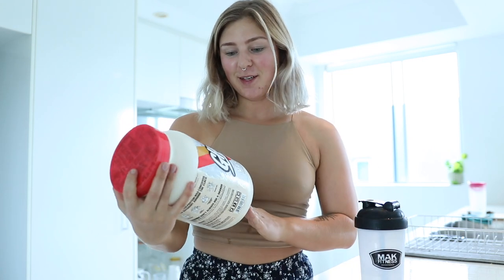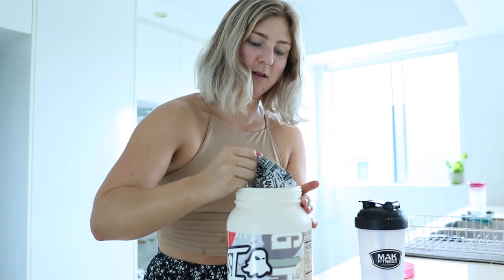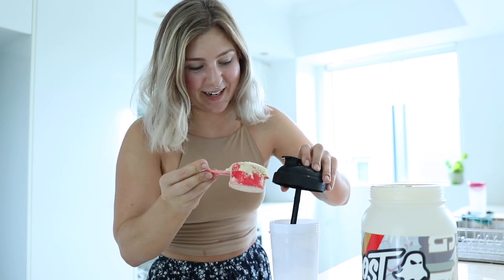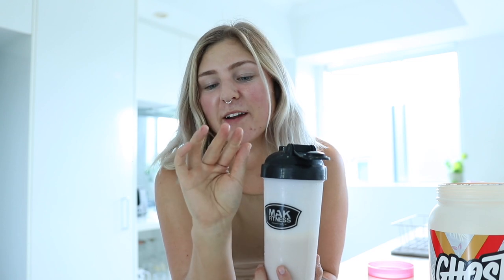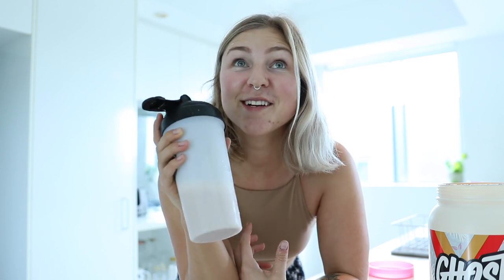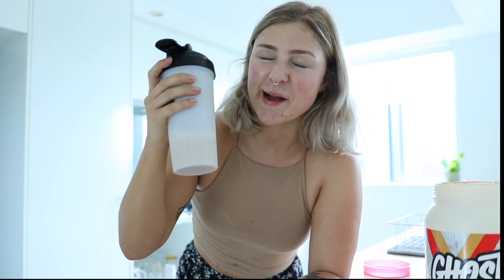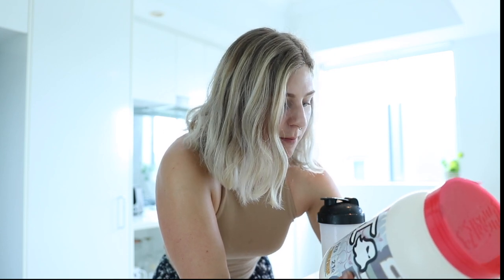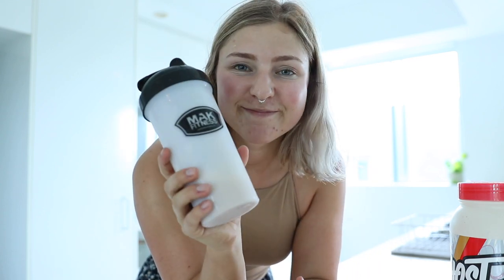GHOST® Vegan Protein Review - GHOST® Lifestyle - Dana's Review 2020 | MAK Fitness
GHOST® Vegan Protein is the newest addition of protein powders to the vegan protein category - and we are here to bring it to you first legends! Here is a real and raw, first-taste review of GHOST® Vegan Protein from our plant-based athlete - Dana!

GHOST® Vegan Protein is the vegan-friendly extension of the ever-popular GHOST® Whey that has taken the supplements market by storm. We loved the quality, the taste and the smoothness that GHOST® Whey delivered so much that we decided it was way too unfair for our plant-based friends to miss out on. That was the beginning of GHOST® Vegan Protein - a plant based edition of GHOST® protein that is equally as premium and epically delicious, but this time naturally sourced, lactose free, and a little easier to digest for everyone!

Never have vegans had such exotic flavours to choose from when it comes to plant-based protein! GHOST® Vegan Protein gives options such as Peanut Butter Cereal Milk (as reviewed here!) and Pancake Batter - making life that little bit more fun! As GHOST® Lifestyle say, it’s easy to drink, easy to digest, and even easier to become OBSESSED with!

We’d love to hear what you think of GHOST Vegan Protein too! Let us know below legends! 👇

Check out the MAK Crew Review of GHOST Vegan Protein

- Workouts
- Training
- Diet
- Nutrition
- Gaining Muscle
- Shredding